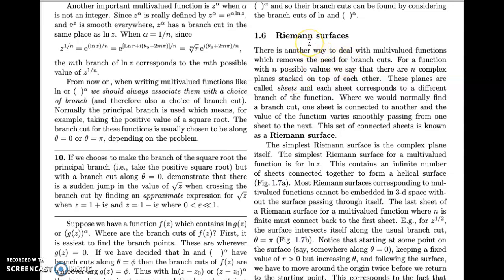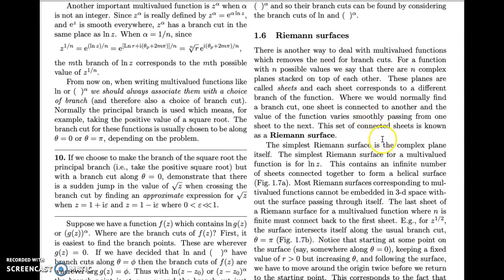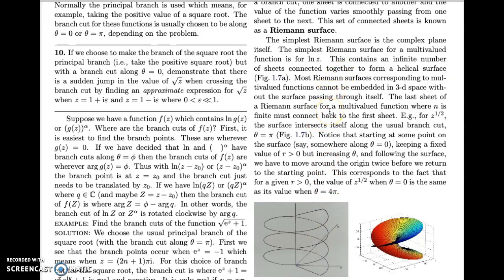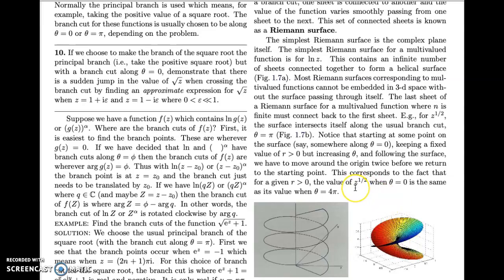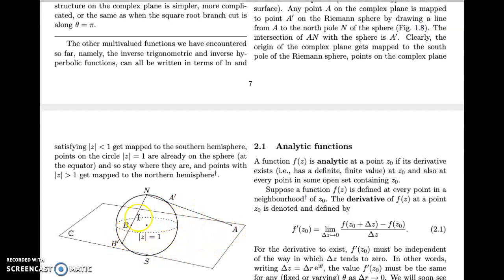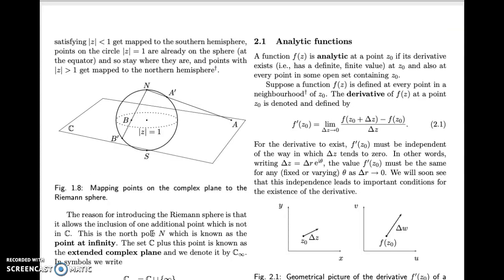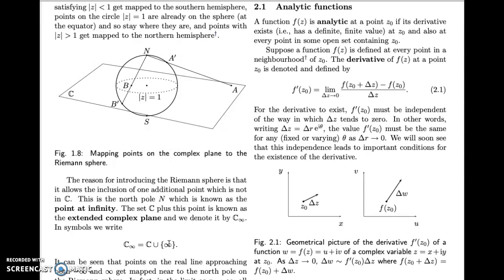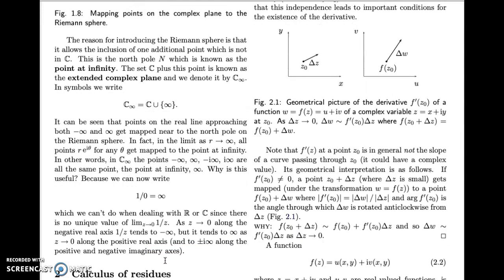1.6 Riemann surfaces